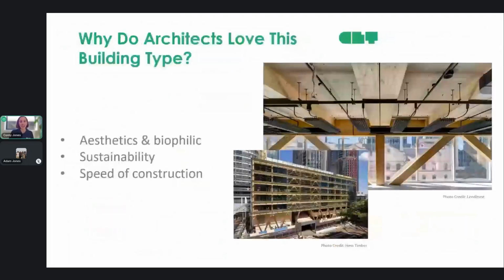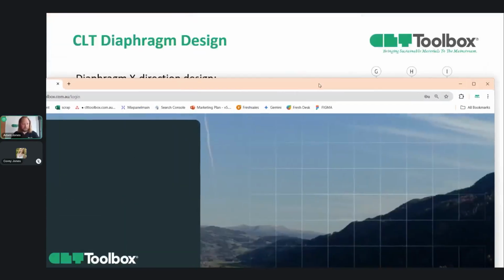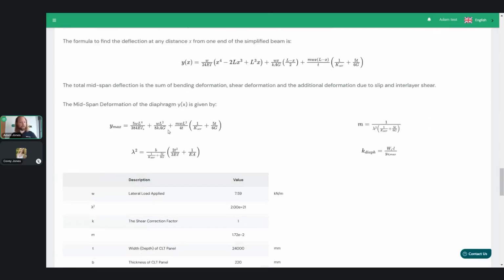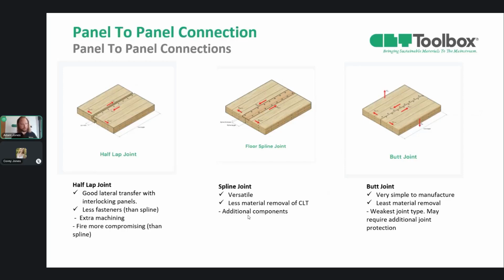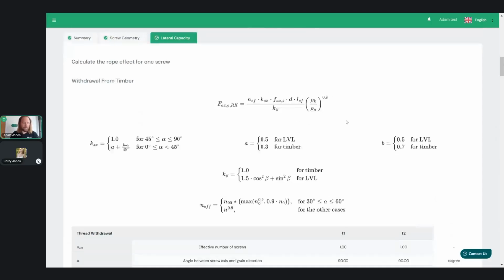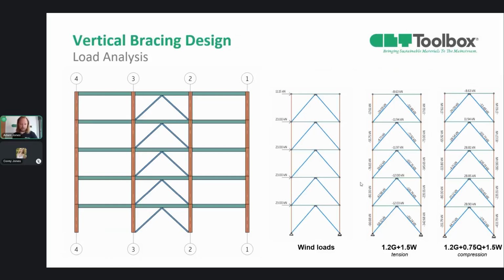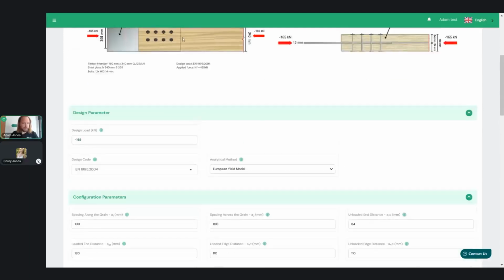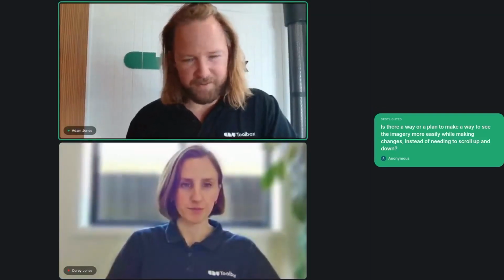Lateral Stability & Connection Design of a Post & Beam Building (ANZ)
Join Adam Jones, CEO of CLT Toolbox, for Part 2 of our Post & Beam Commercial Office Building series! Building on last session’s member design calculations, this deep-dive covers every step you need to take your diaphragm and K‑brace designs from theory to practice.

In this session, you’ll see:

1. Wind Analysis
– How wind loading drives our diaphragm inputs
– Key images & force diagrams

2. Diaphragm Design
– In‑plane member sizing for strength & serviceability
– A walk‑through of our rectangular building portion

3. K‑Brace Member Design
– Importing axial loads from your favorite analysis software
– Checking internal forces against design capacities

4. K‑Brace Connection Design
– WSW Dowel Calculator demo
– Timber & steel material selection
– Optimal dowel count for maximum performance
– New Eurocode brittle‑failure inputs in action
– Side‑by‑side: current vs. draft Eurocodes, NZS 1720 & AS 1720

5. Floor‑to‑Floor Detail
– Forces carried through the diaphragm into floor connections
– Half‑lap & spline joint optioneering for efficiency
– Discrete vs. continuous detail design using ETAs

👍 Like if you find these CLT design deep dives useful.